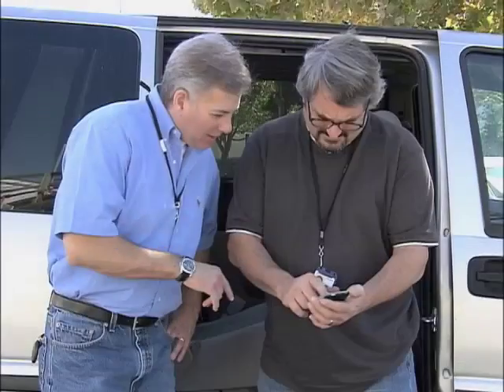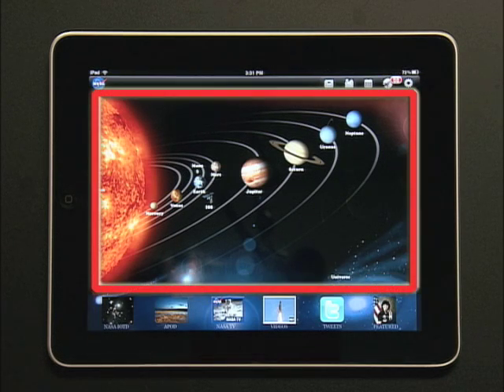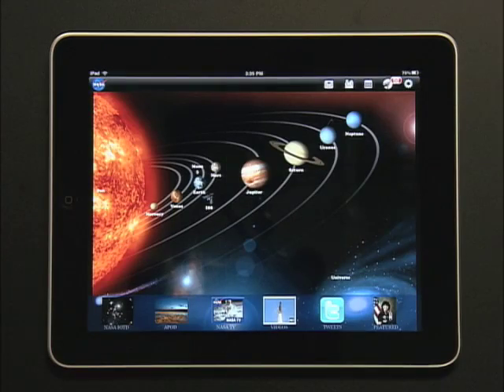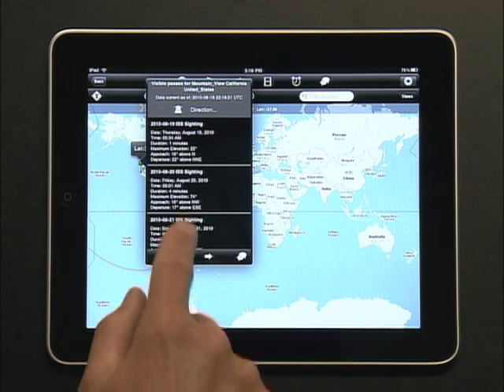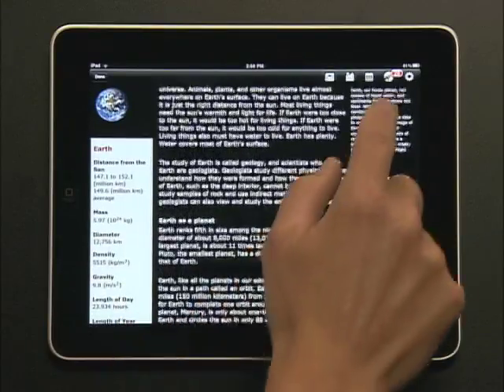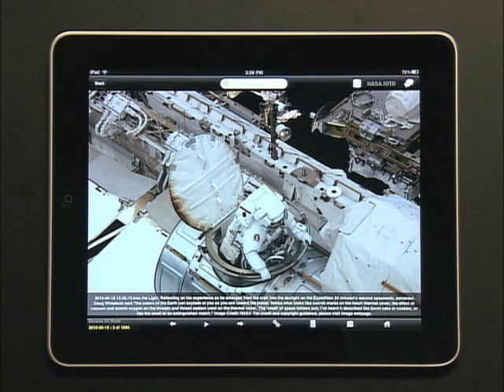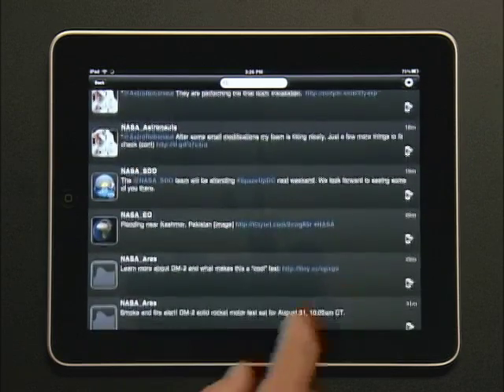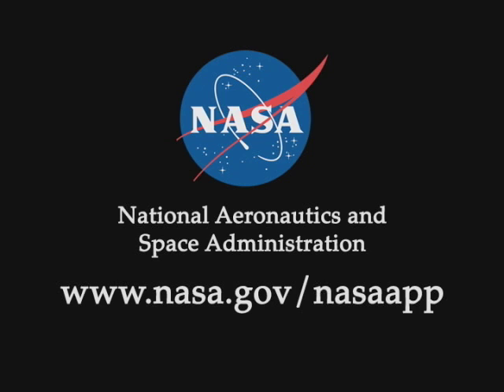NASA Releases "NASA App HD" for iPad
The NASA App HD invites you to discover a wealth of NASA information right on your iPad. The application collects, customizes and delivers an extensive selection of dynamically updated mission information, images, videos and Twitter feeds from various online NASA sources in a convenient mobile package. Come explore with NASA, now on your iPad.